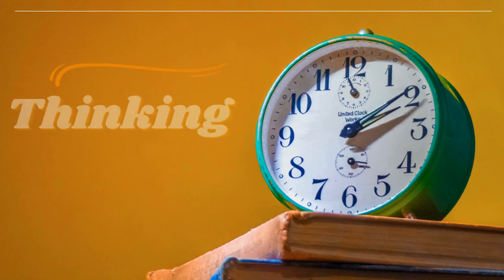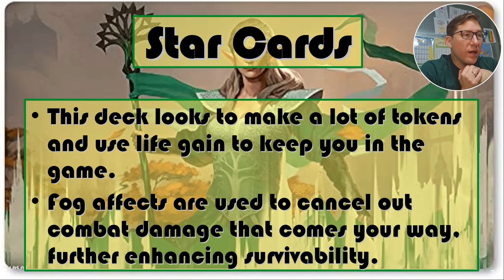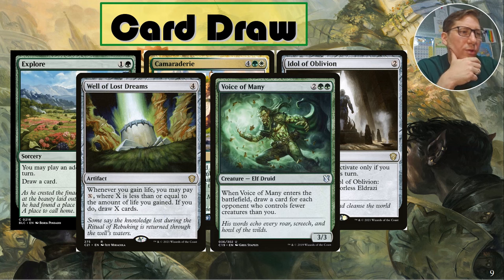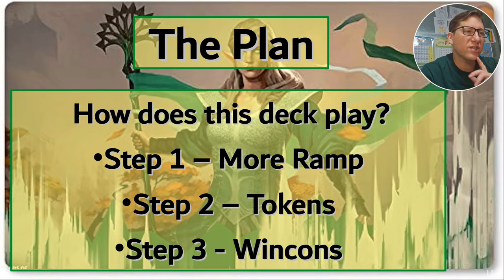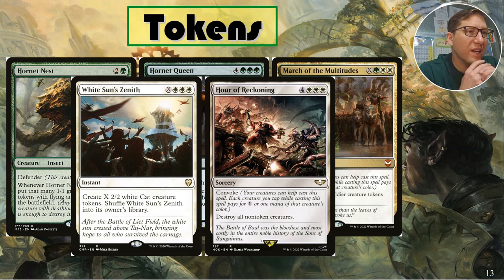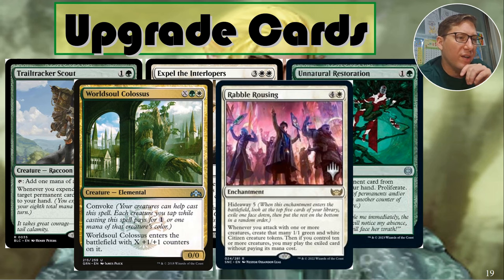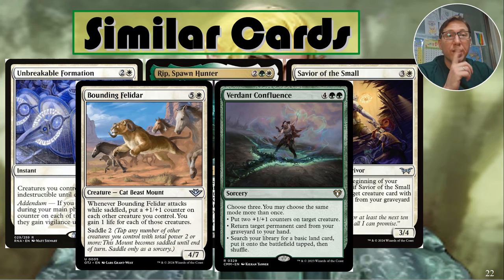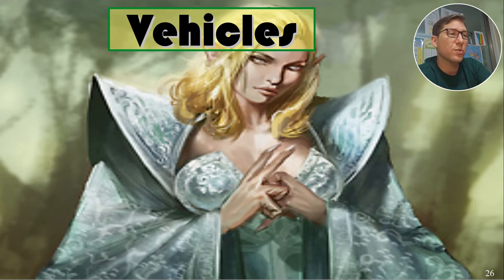Deck Checkin' - Emmara Selesnya - Retooling ($60 or less)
Emmara is an interesting commander partly due to her flexibility. There are many different ways to take this, even on a budget. I think commanders like this are interesting because there are so many possible good builds for her. Here, I took a solid budget deck focused on life gain and token generation and retooled it to work off of getting bonuses by tapping creatures with effects like pilot and saddle.

0:00 Note about upgrades
3:06 Intro
8:51 Part 1 – Star Cards
19:32 Part 2 – The Plan
27:35 Part 3 - Suggestions